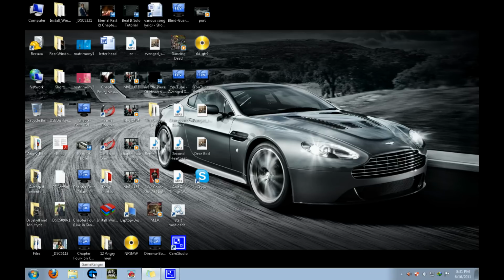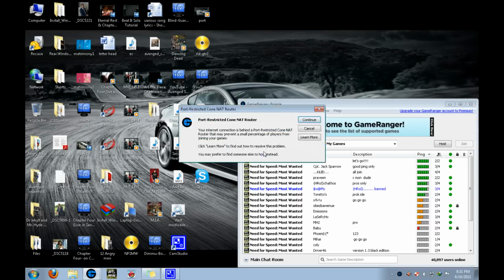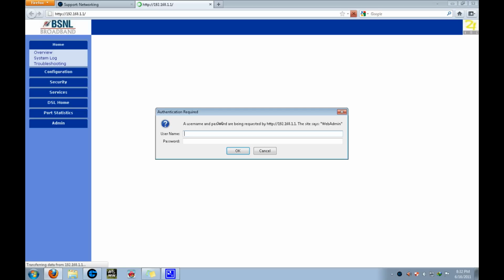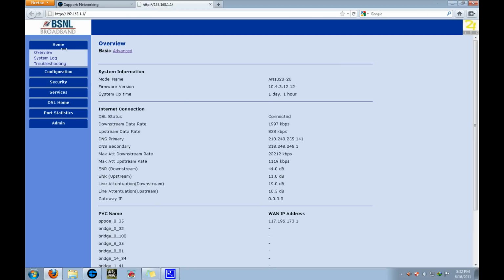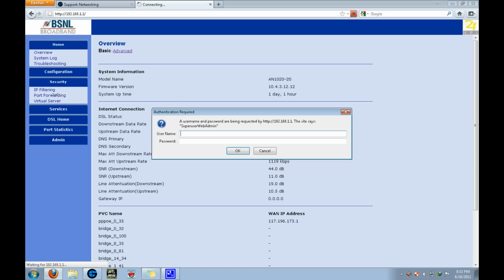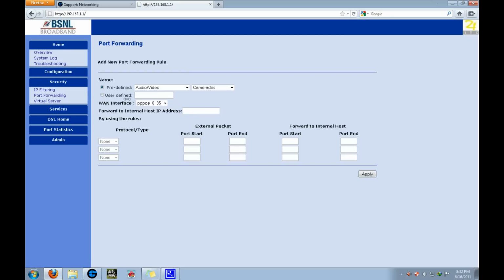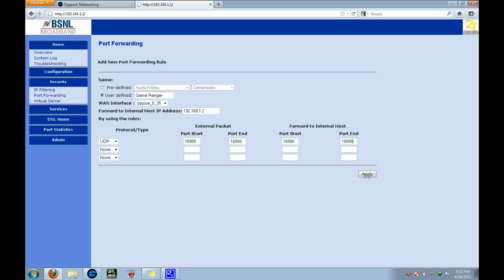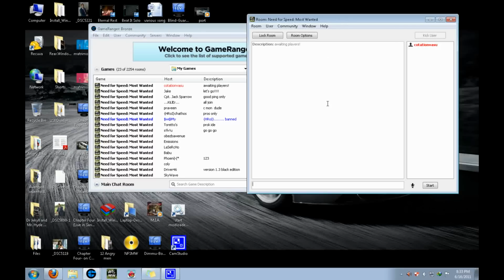Port-Restricted Cone NAT Router Error in Game Ranger FIX (Port Forwarding)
This tutorial will show you how to bypass the Port-Restricted Cone NAT Router Error in Game ranger by port forwarding. BSNL Broadband settings.

If you do want to solve this problem, it will involve you configuring your router. Most routers are configured through a web page built into them. Read your use manual to get the ip address to access your outer.

Many recent routers support a feature called Universal Plug and Play (UPnP). This feature will allow GameRanger to do most of the configuration required. You will need to enable it to allow GameRanger to make changes. Not all routers support UPnP correctly, however, so that may not be enough.

The alternative is to manually configure your router to do port-forwarding for UDP port 16000. Ask your ISP (Internet Service Provider) or refer to your router's instruction manual for assistance here.

The port-forwarding configuration page will ask you for a public port and a private port. Set both of those to 16000. In some cases, instead of asking for a public port, it will ask for a port range (eg. Start Port, End Port). Set the Start and End to 16000. It will also ask you for the IP address of your computer that the data should be sent to. It may call this the LAN IP, Local IP, or Private IP. This should be set to 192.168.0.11. If it asks you for the protocol or type, set it to UDP.

If you are at work on a company network or at a university, you may not be able to fix the problem yourself. Instead you may have to ask the network administrator to how to port-forward UDP port 16000 to your computer.